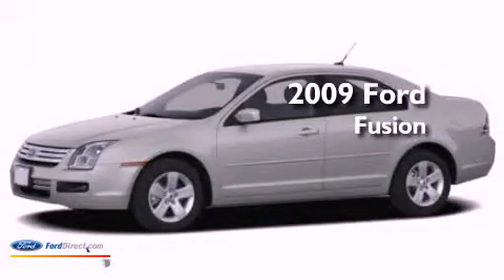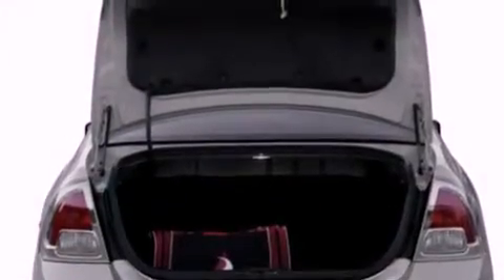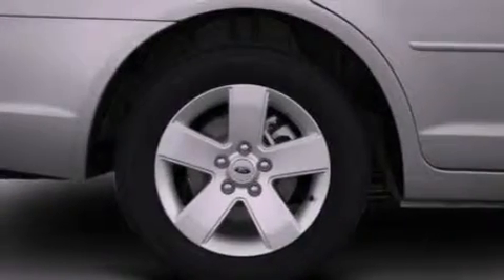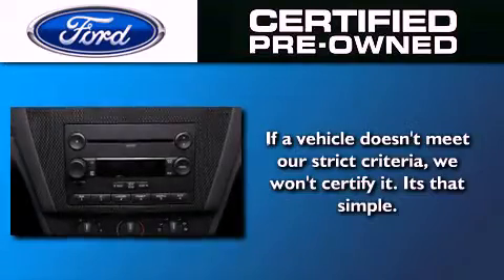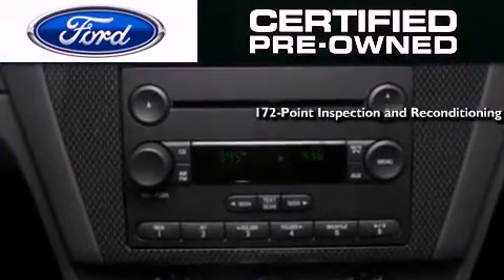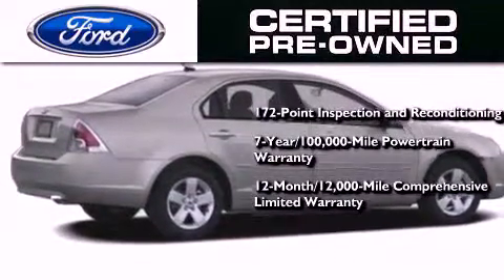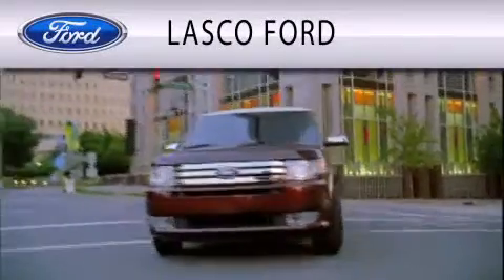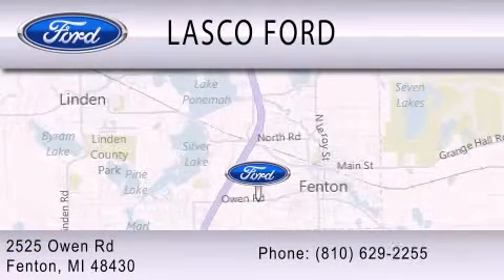2009 FORD FUSION Fenton MI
Year : 2009
 Make : FORD
 Model : FUSION
 Engine : 3.0L V6 24V MPFI DOHC
 Trans . : 6-SPEED AUTOMATIC
 Exterior : DARK BLUE
 Miles : 64,112
 Interior : BLACK
 Stock : P4614